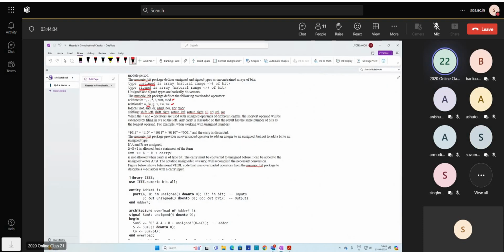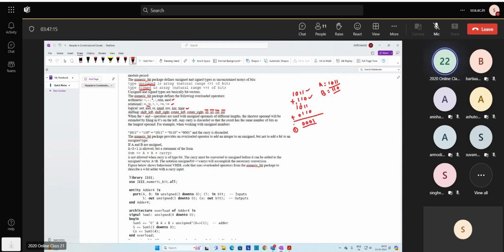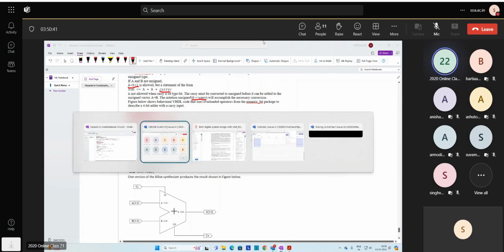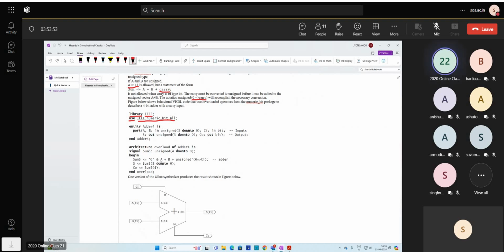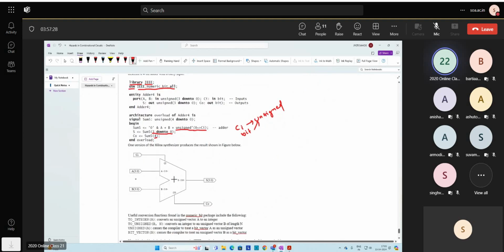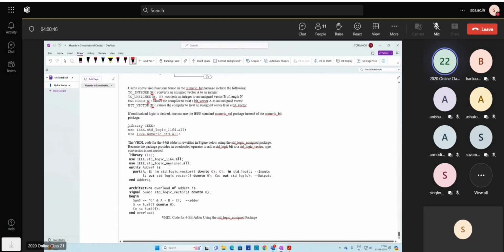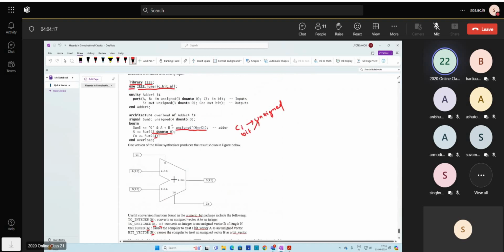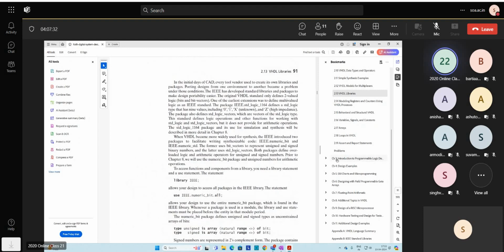8th sem online class dated 13/04/2024